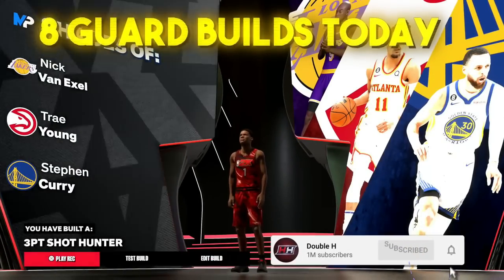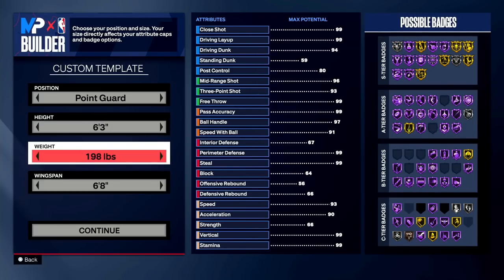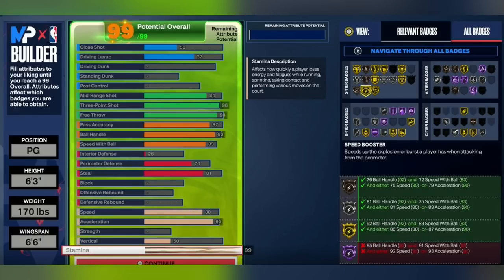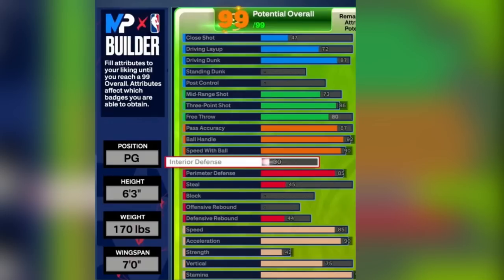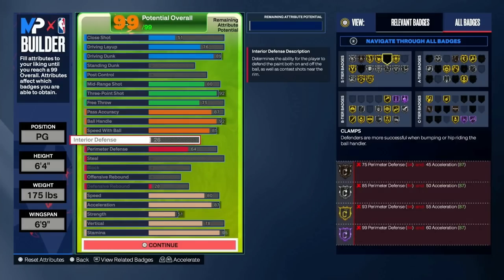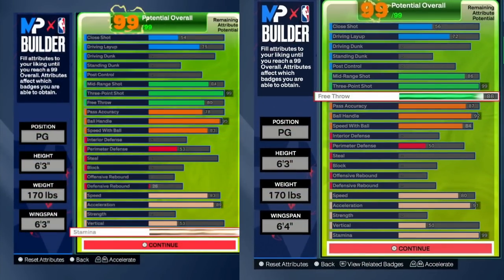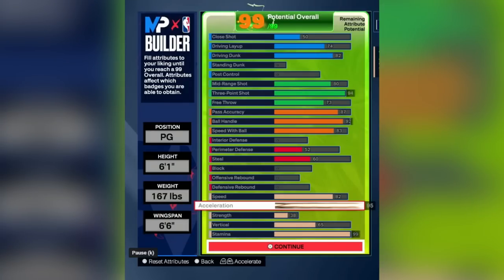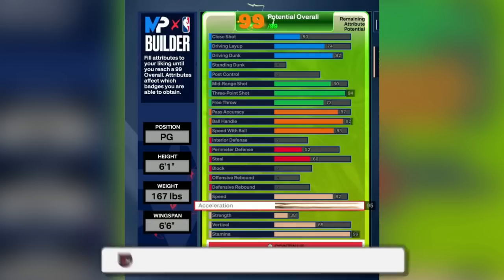BEST SPEED BOOSTER GUARD BUILDS ON NBA2K24 (8 GUARD BUILDS + FULL BREAKDOWN)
In today's video, Double H shares his expertise by unveiling the top 8 best small, speedy guard builds for NBA2K24. With a focus on maximizing agility and scoring prowess, Double H meticulously dissected each build, providing valuable insights into their attributes, badges, and recommended playstyles. From slashing point guards to sharpshooting playmakers, he covered a diverse range of options to suit different player preferences. *Must Watch